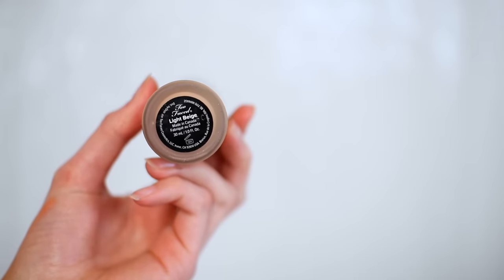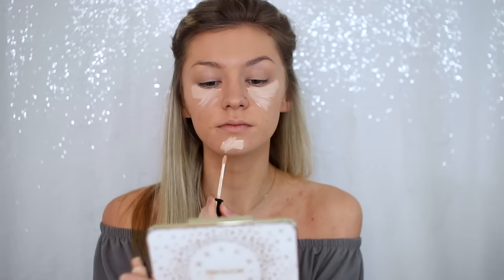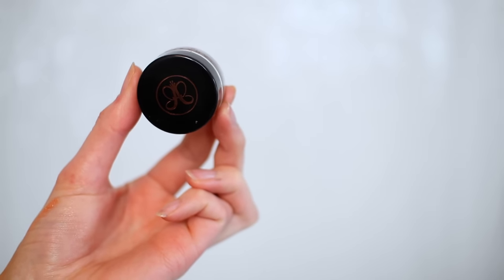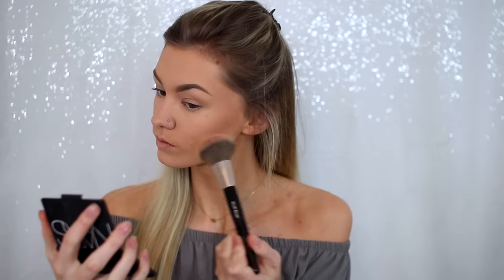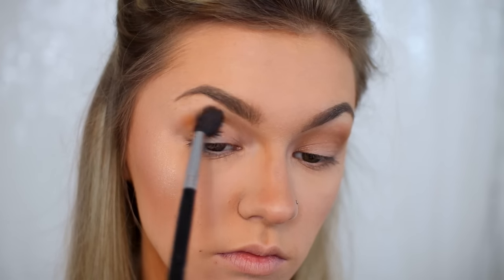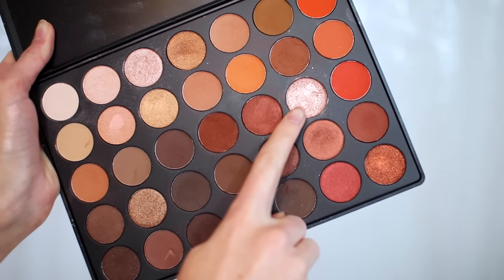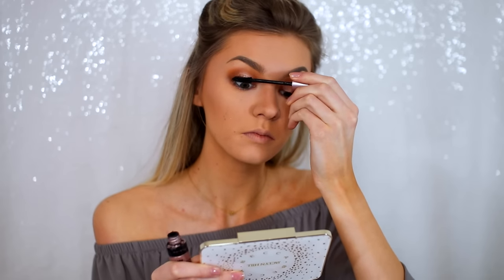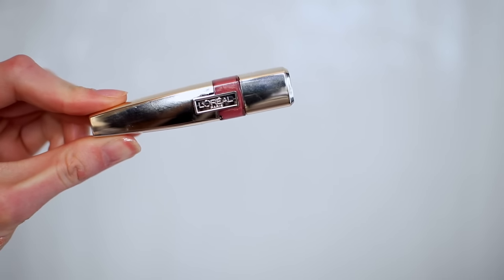MY VERY SCOTTISH DAD DOES MY VOICE OVER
Thumbs up if you remember playing connect 4!! Dad thought the 350 palette was a board game haha